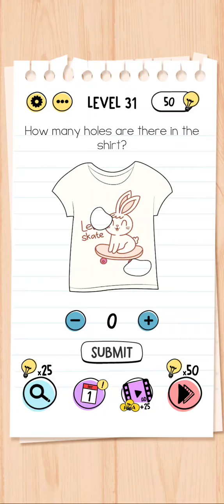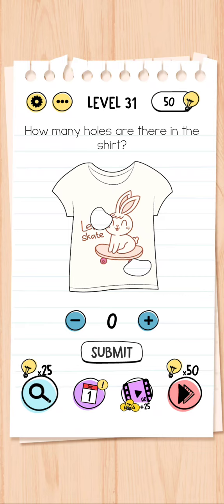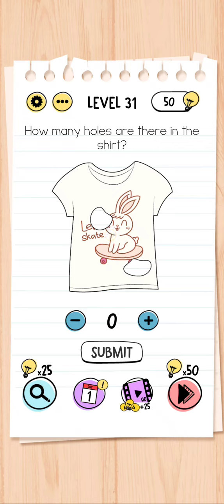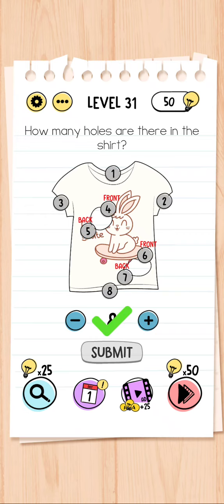Brain Test Level 31 - How Many Holes are There in the Shirt Walkthrough Solution